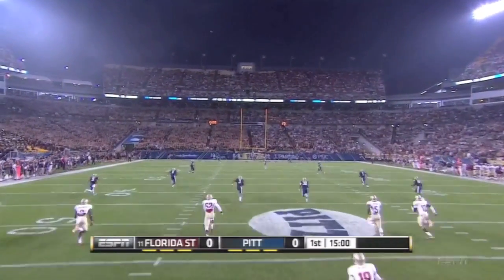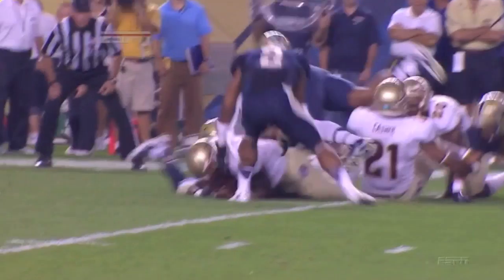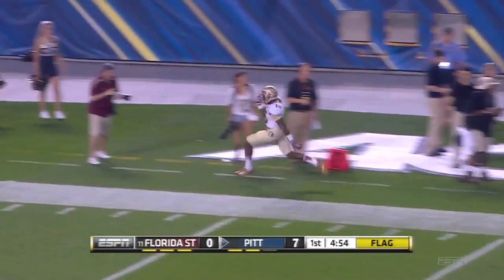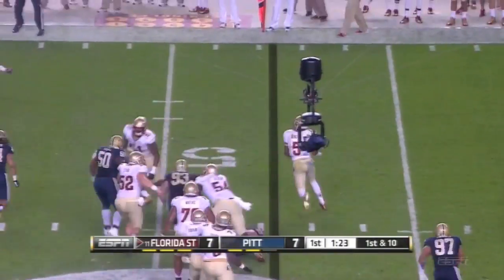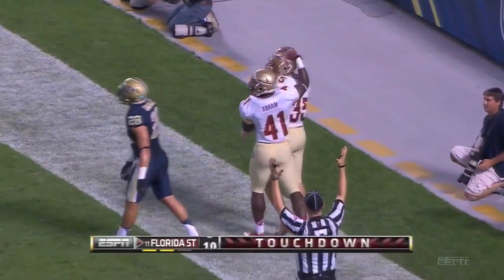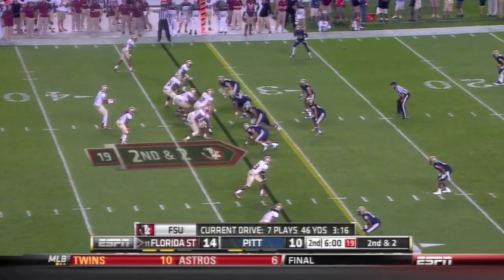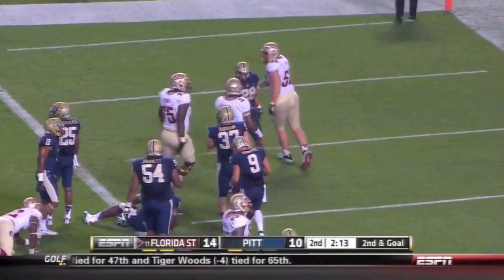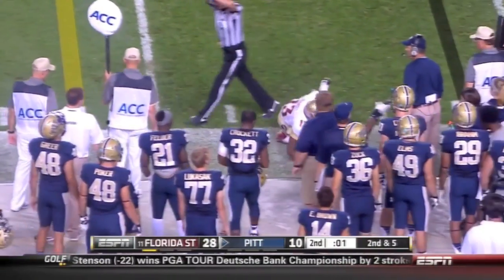FSU at Pittsburgh 2013 - Complete 1st Half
This is every play of the first half between FSU and Pittsburgh on Monday September 2nd.  FSU won the game 41-13